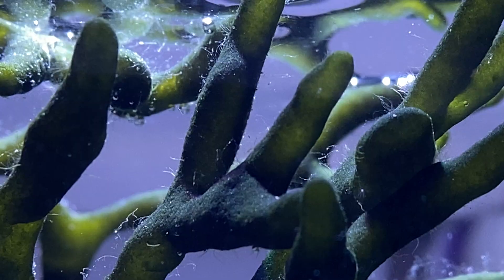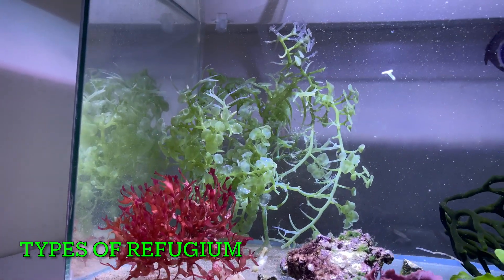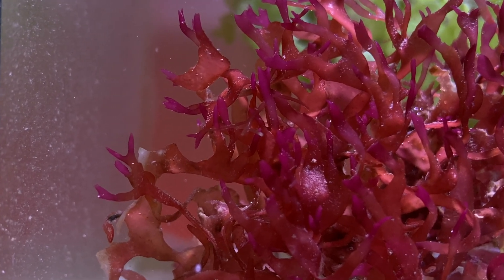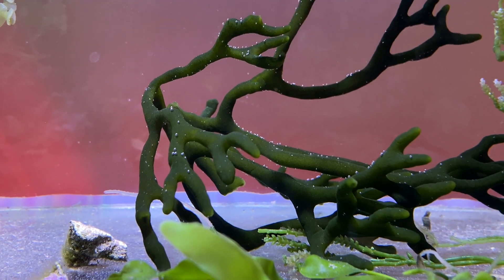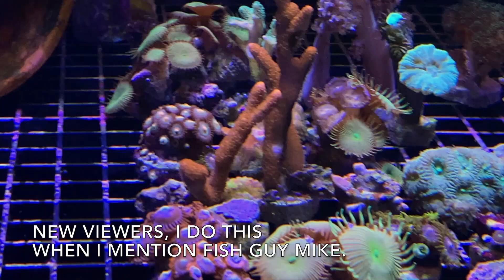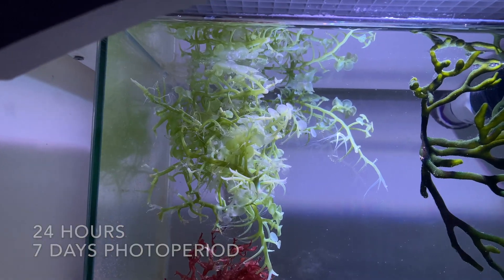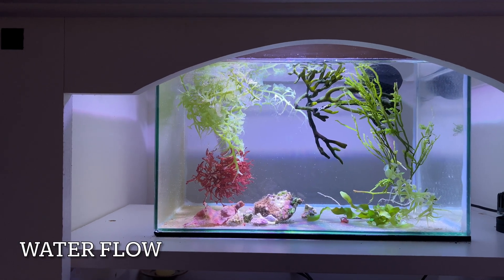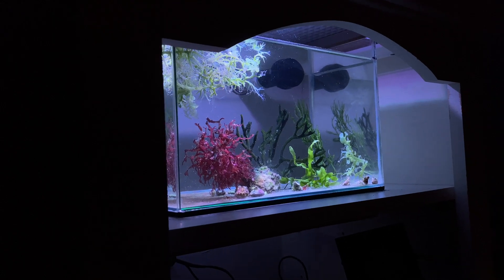How To Set Up A Macro Algae Refugium (WILL NOT GO SEXUAL)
Setting up a macro algae refugium can cause concerns because of certain macro algae going sexual (Dying off and causing serious contamination to your reef tank) There is an easy way to prevent this. Tom show's you this in his 5 gallon gravity fed refugium. How he set it up, and what algae he chooses to grow, and how he will use lighting and water flow.

Submission Requirements:
-10 clips of 20 - 30 seconds (please do not edit, just raw footage)

30 Gallon Reef Set Up - You Wont Believe! (SYDNEY, AUSTRALIA) Reef Tanks Around The World